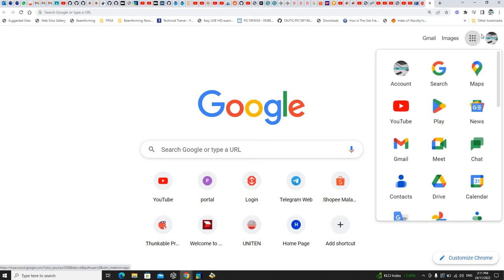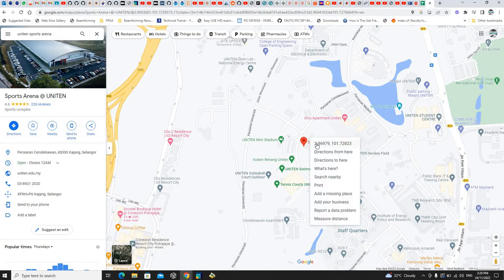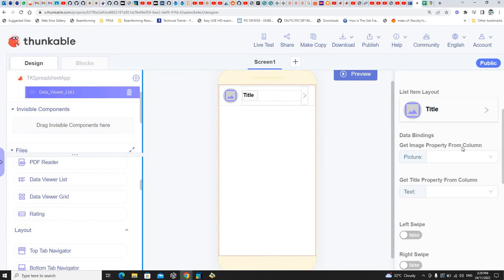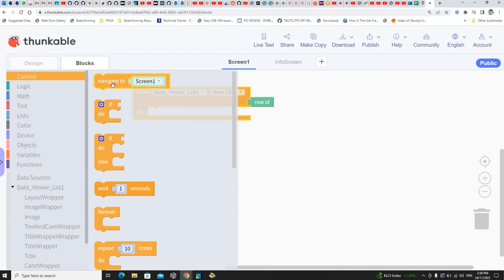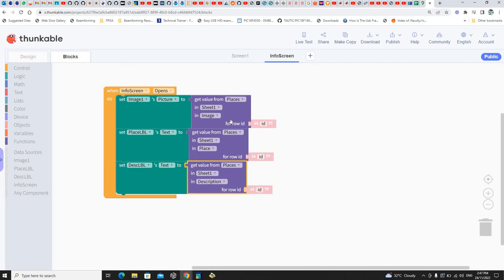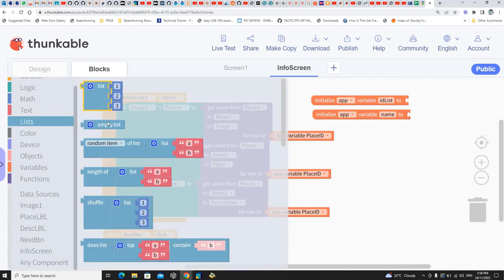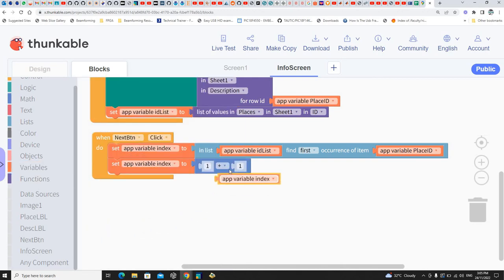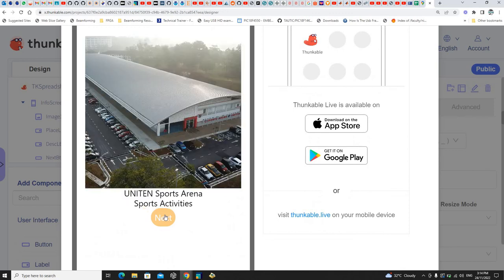Thunkable Workshop 24th Nov 2022 Spreadsheet App